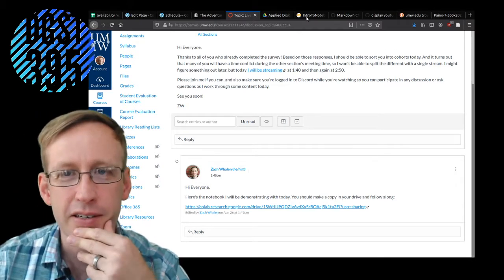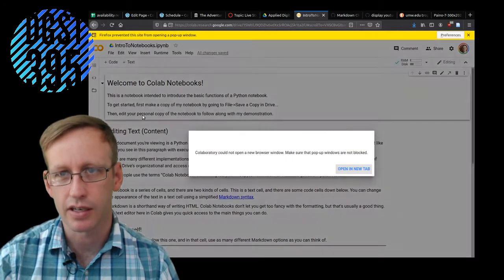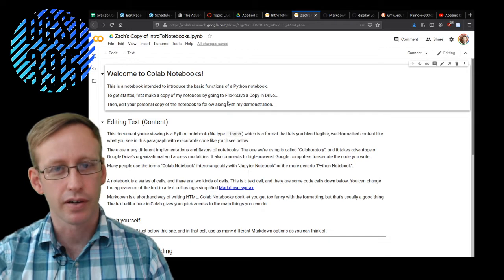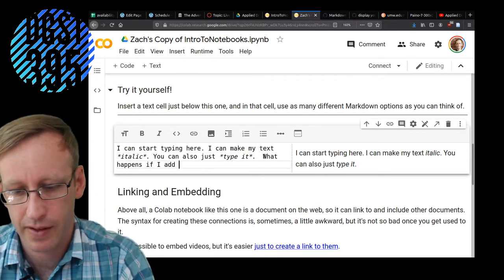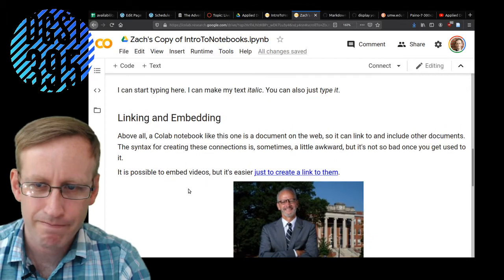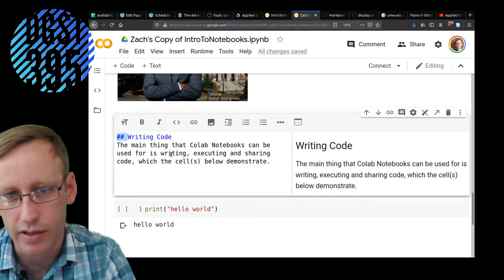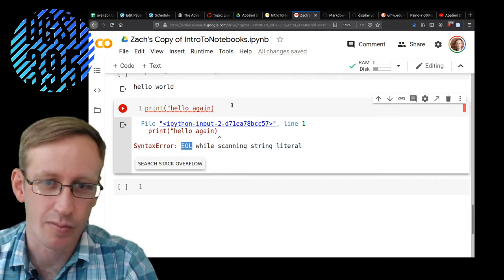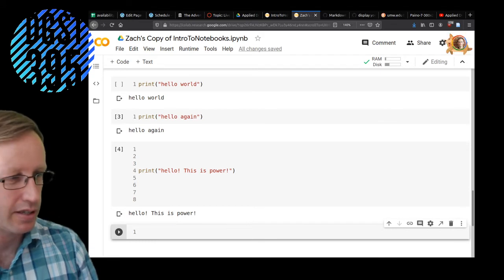Applied Digital Studies, Section 1, Getting Started with Colab Notebooks (8/26)